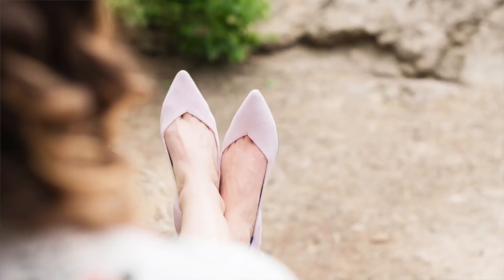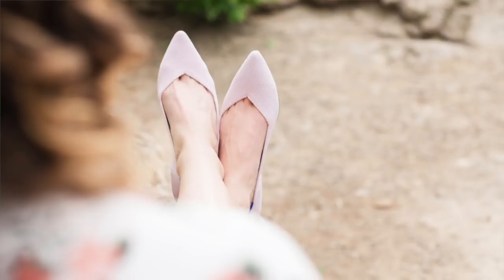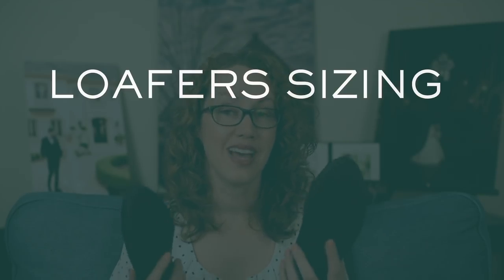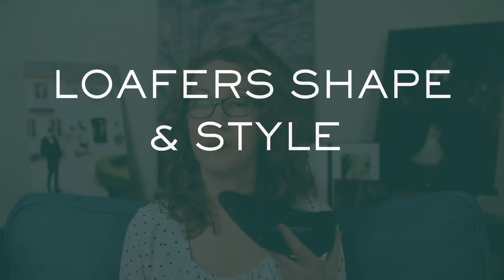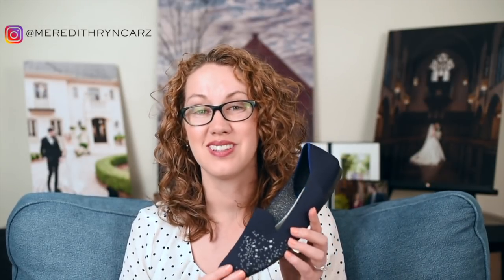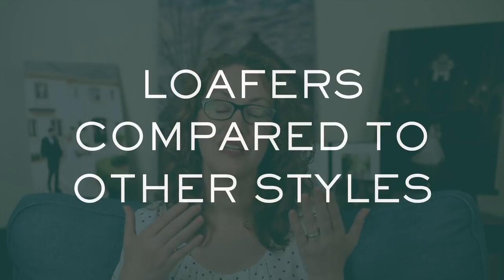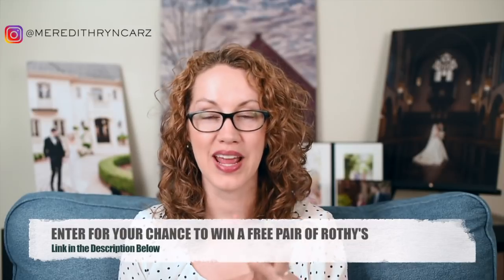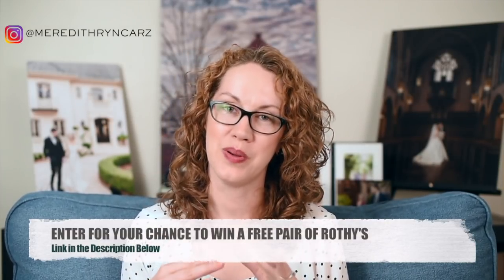Rothys Loafer Review and Sizing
Rothys Loafer Review and Sizing // The Rothy's loafer is one of the most comfortable shoes we have ever worn on a wedding day. Make sure to grab a pair for $20 off using our code

✅ LINKS OR RESOURCES MENTIONED IN THE VIDEO

✅ SERVICES WE RECOMMEND

*TEAK AND TWINE for the best gifting service for brides and grooms

*FLODESK for the best email system that will truly make you stand out

*N-VU (Best System to display your galleries and for In Person Sales)

*PHOTOGRAPHERS EDIT to help make your photography editing easier and get your life back

These shoes with their thicker sole and fashionable style make it appropriate to wear at any time of day no matter the occasion. In this video I am going to share our honest opinion and will discuss the rothys loafer fit and thorough review. To help ease this video we have divided the review into different sections covering
1. Initial Impressions
2. Sizing
3. Shape and Style
4. Comparison to other Styles